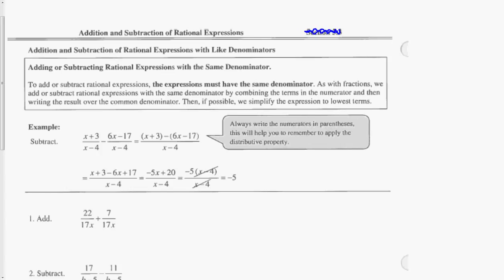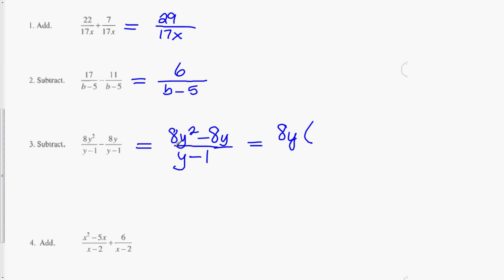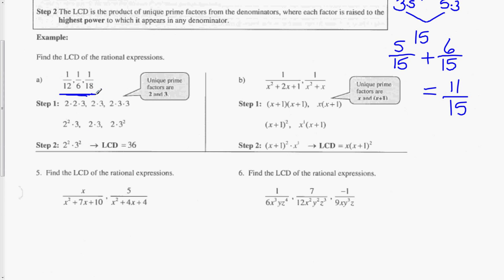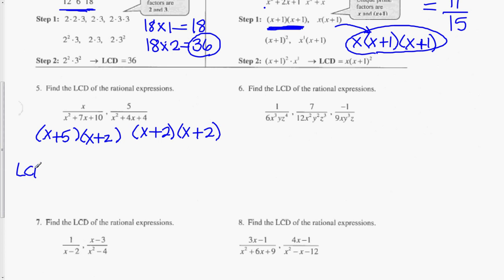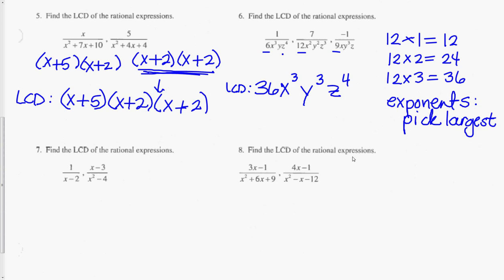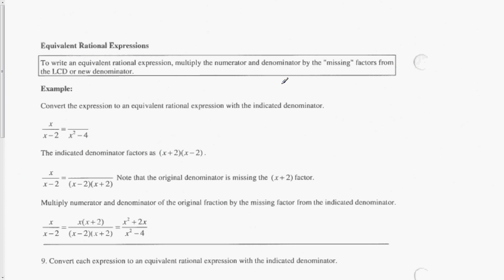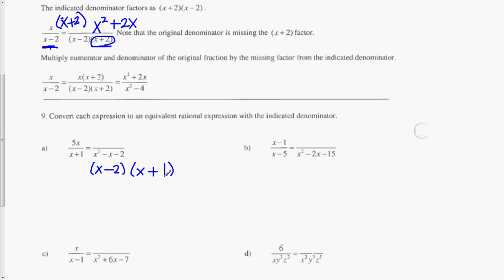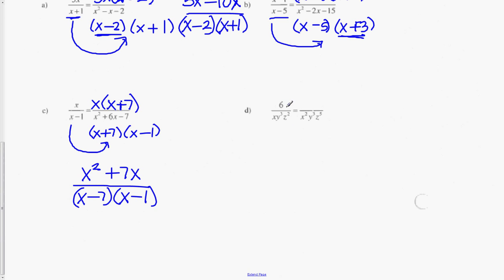Adding and Subtracting Rat Exp with like denominators, Finding LCD's and Equiv Exp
Adding Like Denominator Rational Expressions, Finding LCD's and Equiv. Exp.